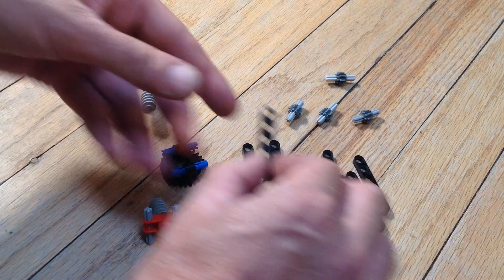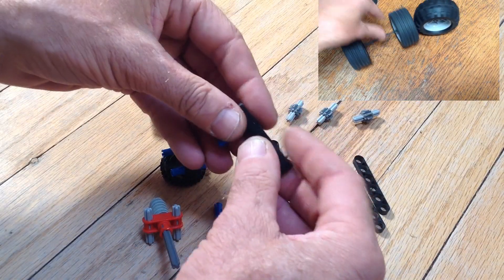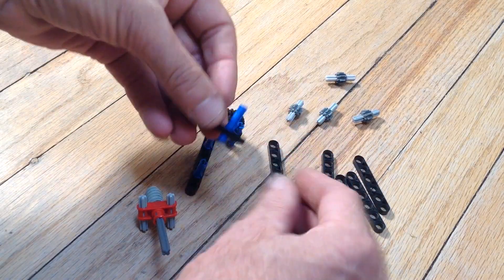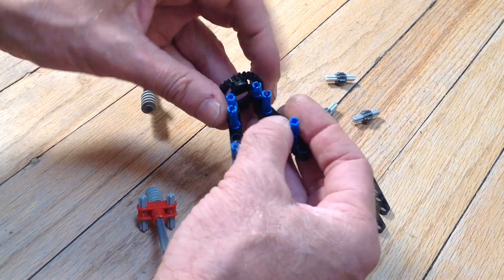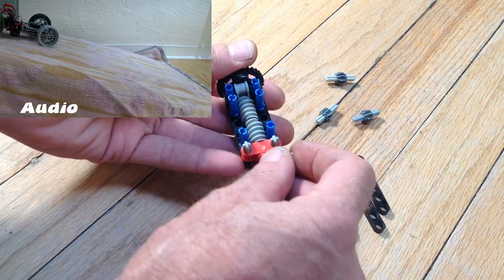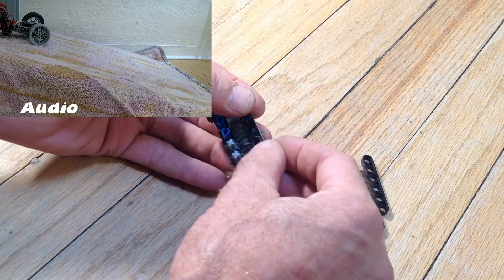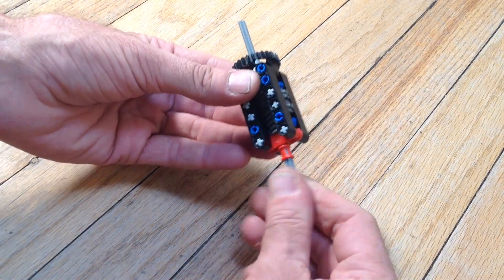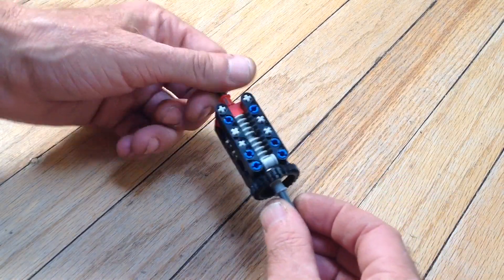Improved Lego Limited Slip Torsen Differential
Just Like the old Lego Torsen Differential in every way accept different parts It's more durable and it works better.